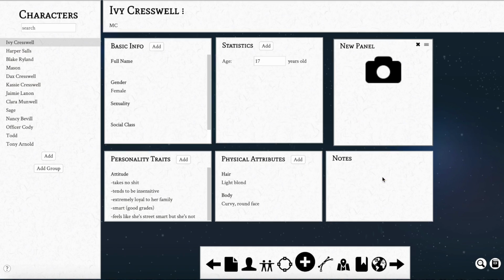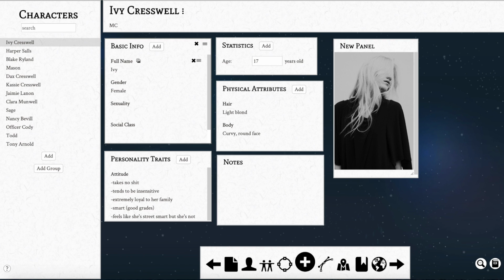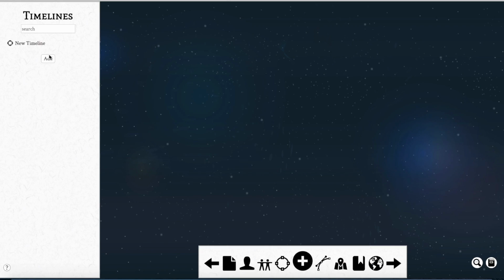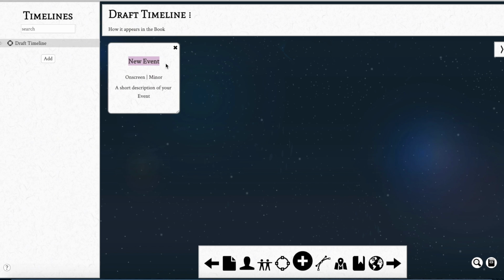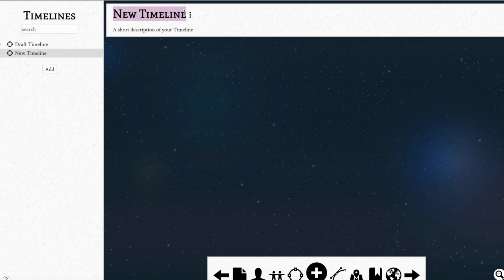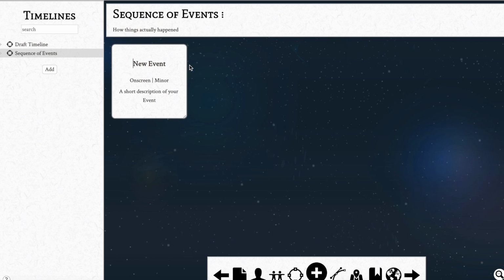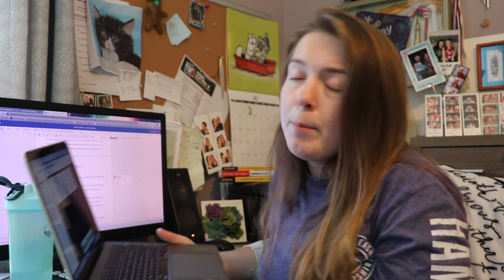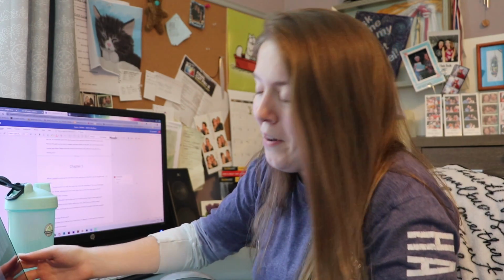Outlining My Novel with Campfire – Writing Vlog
Outlining My Novel with Campfire – Writing Vlog // It’s time for my writing vlog from Camp NaNoWriMo! I wrapped things up at little early because I failed a little bit in the vlogging department. In this video I’m outlining my newest novel with Campfire, which is a writing software that helps you outline your book, create character profiles, a story bible, and lots of other things! I started writing my new book, Sick and Twisted, once again after taking a break to publish my children’s book. Hope you all enjoy this writing vlog!

PATRON OF THE WEEK: Blue Coutell, bluecoutell.com

You'll also get access to exclusive videos, podcasts and more!